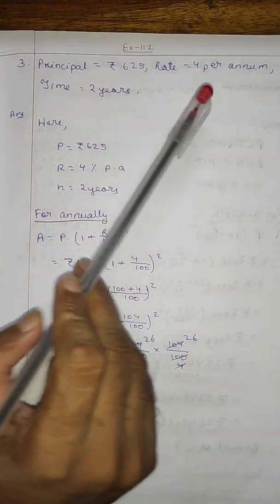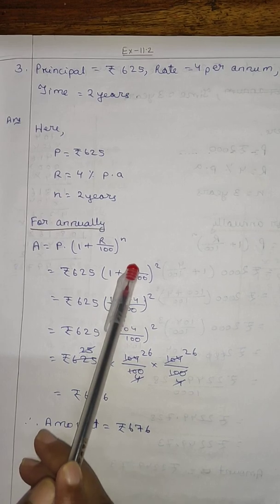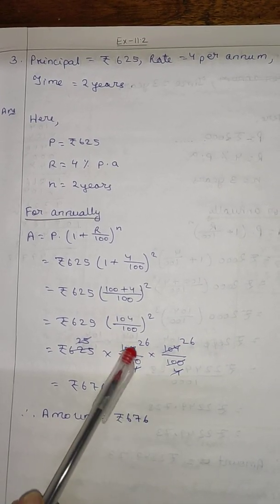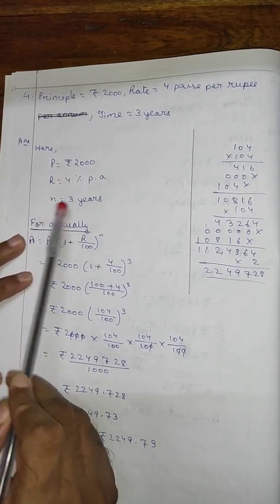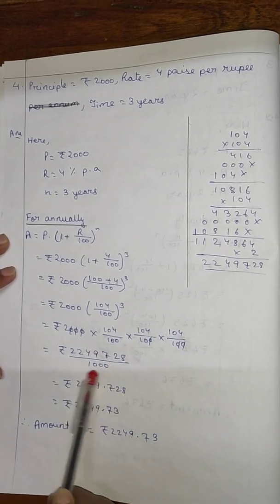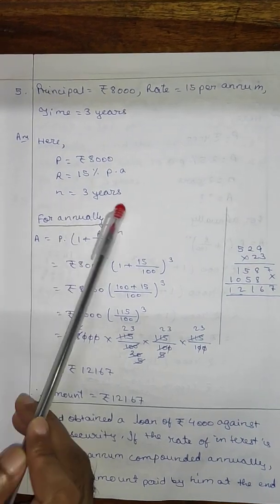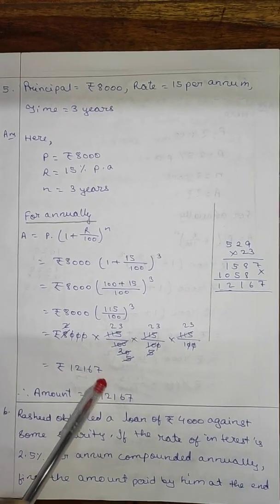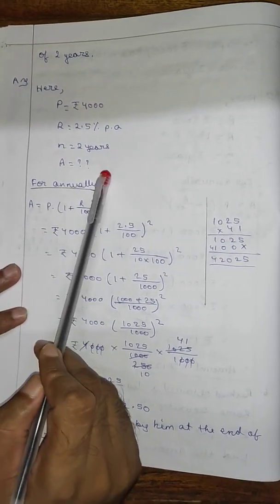Ch-11*Ex-11.2*Compound interest*CI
class-8
mathematics lecture
all notes are meant to be copied
open for all
especially designed for Nagaland board
copyright ™®©